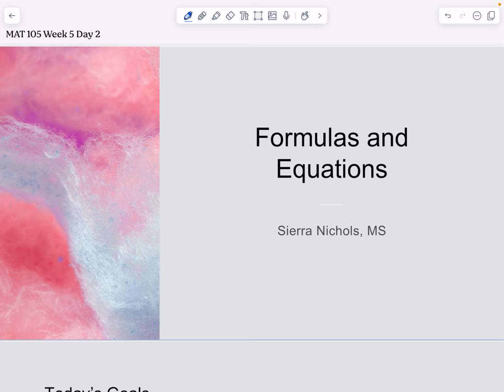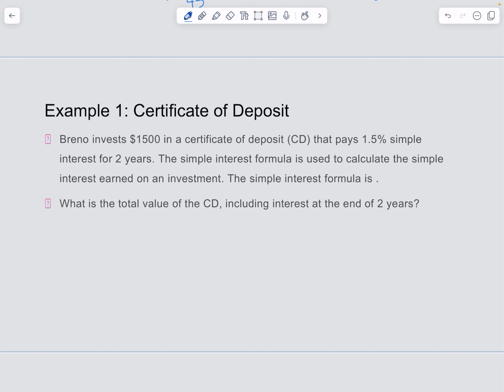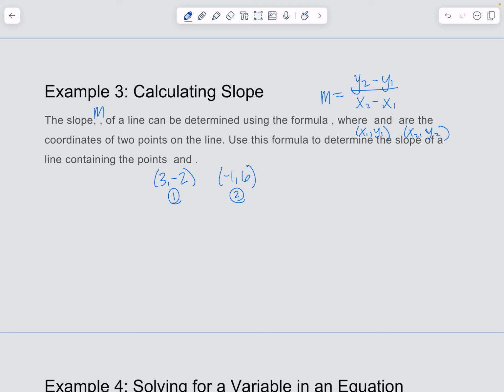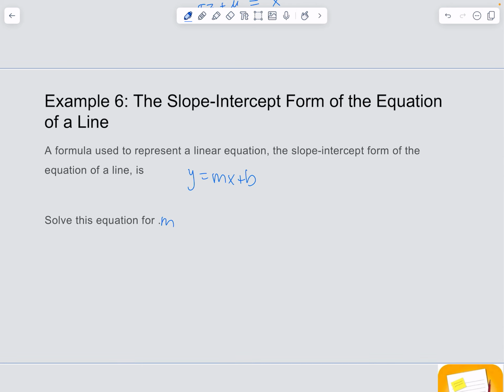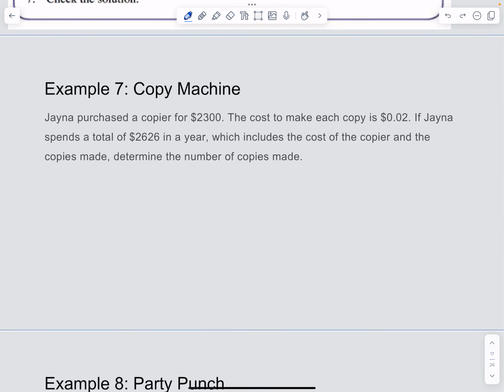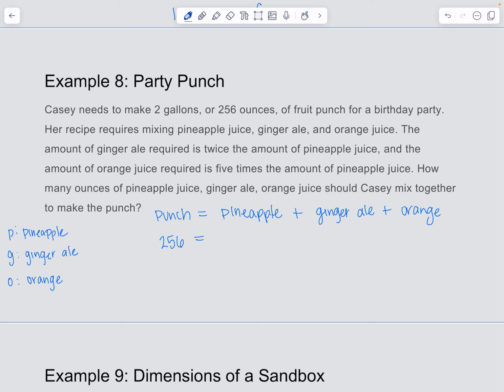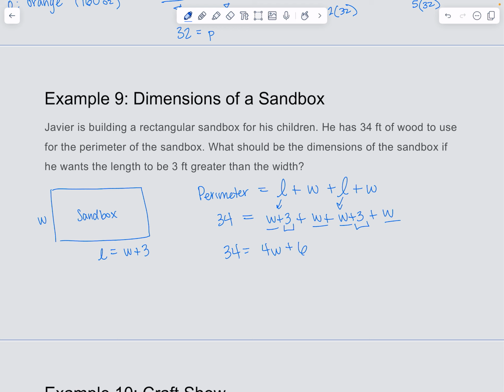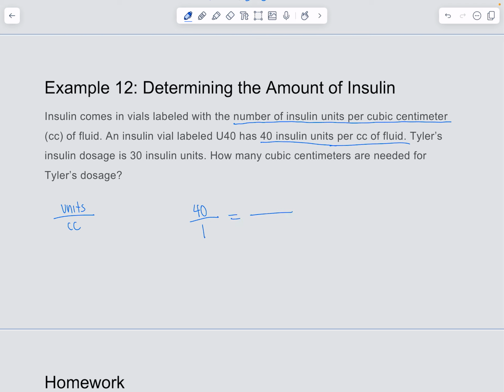Formulas and Equations